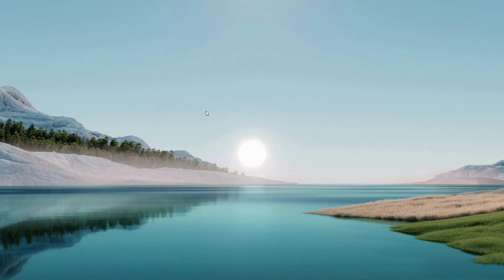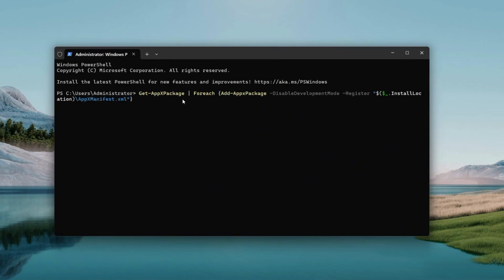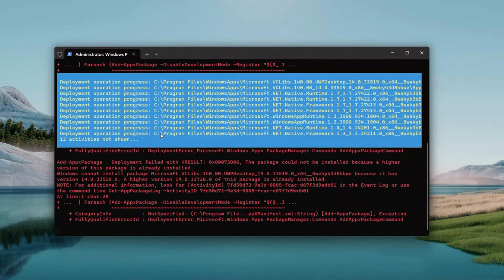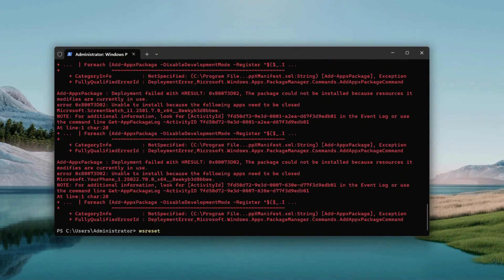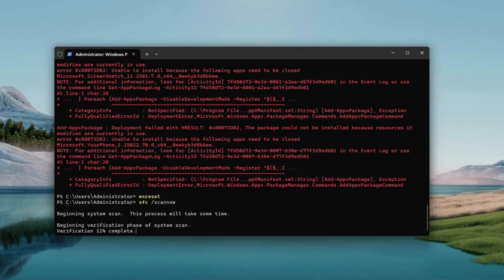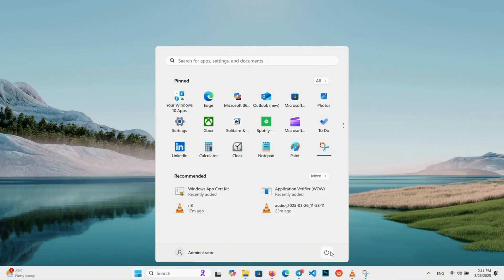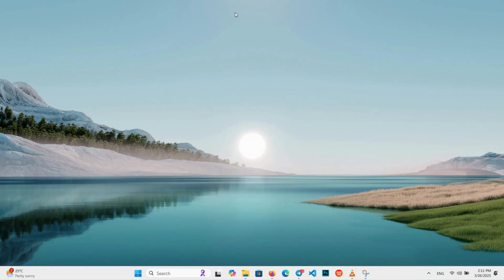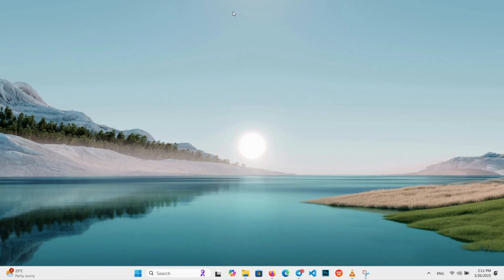Fix the DISM Log File Pop-Up on Windows 10/11 - Can Be Found At C:\Windows\Logs\DISM\dism.log(Guide)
Are you tired of the annoying "DISM log file can be found at..." pop-up every time you boot your Windows 10 or 11 PC? You're not alone. This tutorial walks you through a step-by-step method to stop the pop-up for good—no advanced knowledge needed. Just follow along and clean up your system.

🔹 What You’ll Learn in This Video:
✅ Identify the cause of the recurring DISM log file message
✅ Use PowerShell to inspect installed apps
✅ Reset the Microsoft Store cache using wsreset
✅ Run a full System File Checker scan with sfc /scannow
✅ Understand how to repair your system image with DISM
✅ Restart and verify if the fix worked

🔹Here are the commands used in the video:
✅ Get-AppxPackage
✅ wsreset
✅ sfc /scannow

📌 Timestamps
⏱ 00:00 – Introduction & Overview
⏱ 00:42 – Launching PowerShell as Administrator
⏱ 01:32 – Checking Installed Apps with Get-AppxPackage
⏱ 02:40 – Resetting Microsoft Store Cache (wsreset)
⏱ 03:22 – Running System File Checker (sfc /scannow)
⏱ 04:54 – Restart & Check Results

Persistent pop-ups like the DISM log file error aren’t just annoying—they can signal deeper issues in your Windows system. Fixing them keeps your PC stable and running smoothly. This guide offers a calm, proven approach using built-in tools. No third-party software. No fluff.

Don’t forget to tap the 🔔 so you never miss an update.